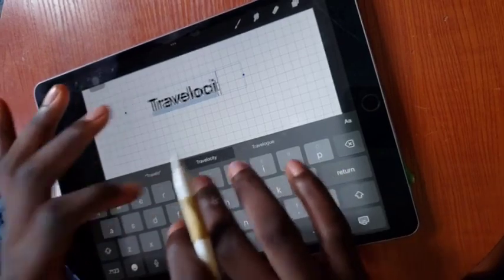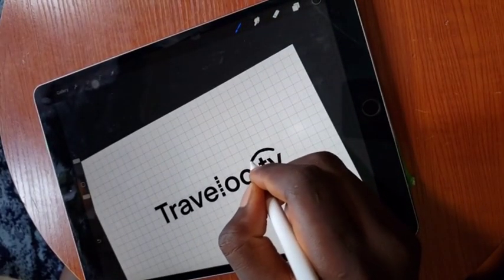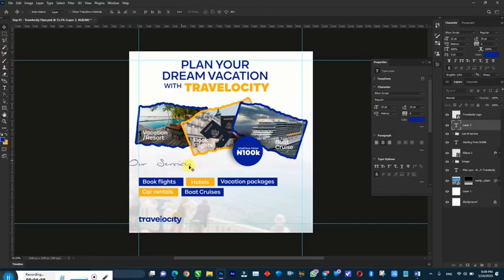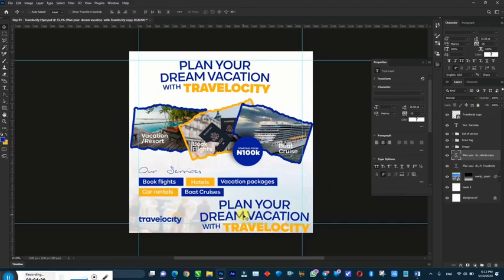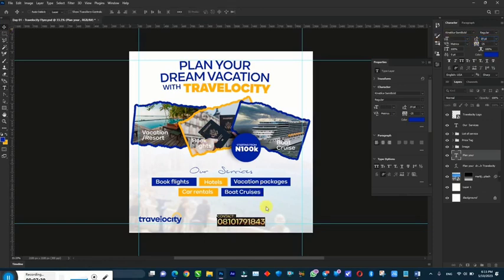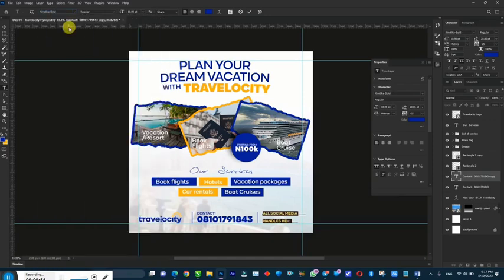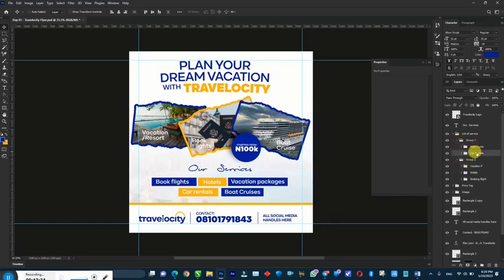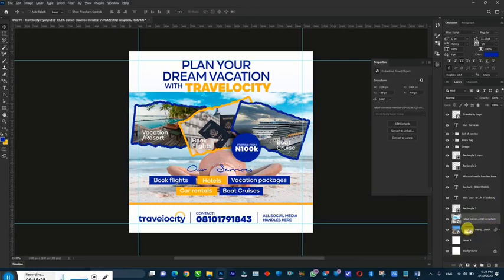Basic Flyer Design - Day 01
Day 01: Travel and Tour
Brand Name: Travelocity
About the Brand: Travelocity is an online travel agency that allows users to book flights, hotels, vacation packages, car rentals, cruises, and other travel services.

Content copy: Plan your dream vacation with Travelocity.
Price tag: N100, 000 for couple
6 nights all incudes ⬇️
- Boat Cruise
- 7 nights in Abuja And Banana Island
- 3 stars hotel
- Complimentary breakfast

High Res Imges: Use images that showcase popular travel destinations or activities, such as a beach or a ski resort.
Colors: Blue and Yellow
Size: Square (4x4 - 7x7 inches, 300dpi) for better resolution.
CTA: Book now and save!

to join telegram group where the live sessions will be happening for another 4 days.